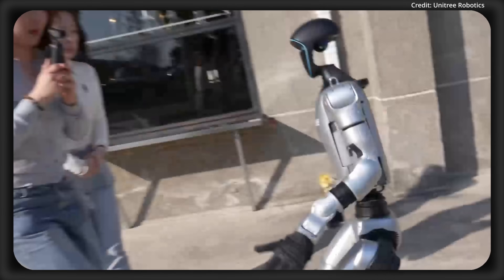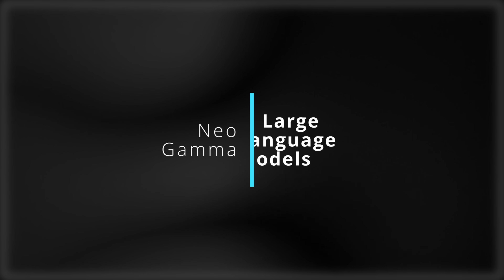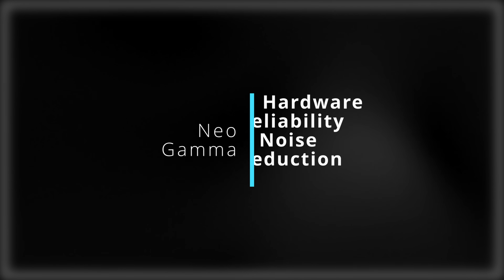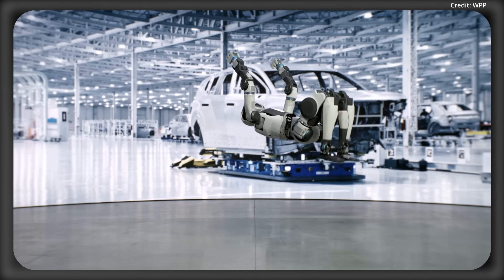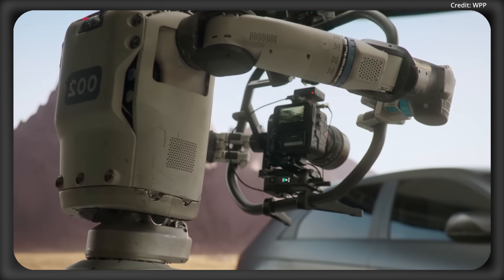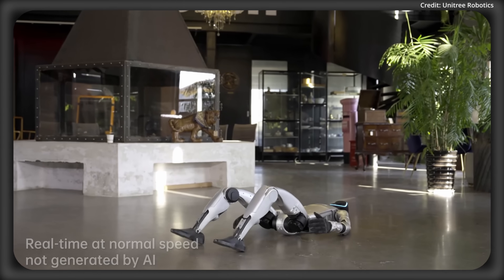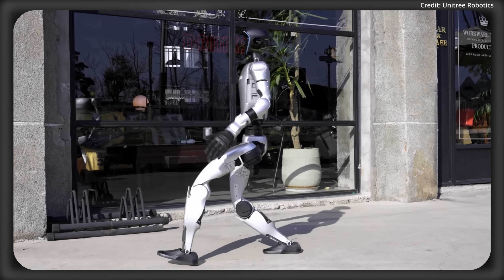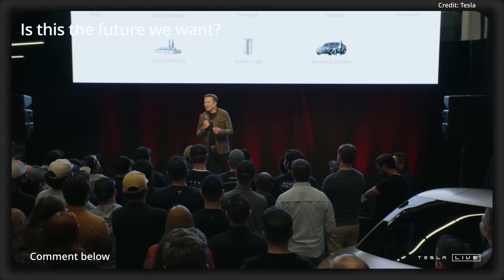NEO Gamma 1.0 Robot's NVIDIA AI News Is Crazy ($30,000 HUMANOID)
1X introduces new NEO Gamma humanoid robot with upgraded AI hardware from Nvidia while Boston Dynamics teams up with WPP to use Atlas to carry cameras and booms. Plus, Unitree just revealed its latest G1 robotics demonstration with incredible agility.

AI news timestamps:
0:00 Intro
0:11 Neo Gamma
0:21 Upgrade #9
0:51 Upgrade #8
1:15 Upgrade #7
1:28 Upgrade #6
1:44 Upgrade #5
2:05 Upgrade #4
2:24 Upgrade #3
2:38 Upgrade #2
3:03 Upgrade #1
4:13 Boston Dynamics Atlas update
6:24 Unitree G1 upgrade
7:30 Elon Musk predicts the future